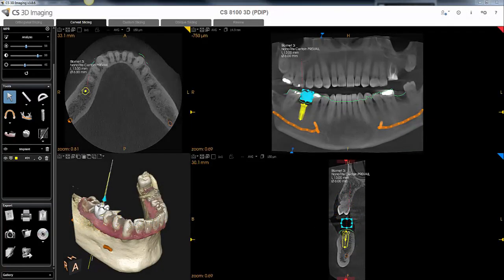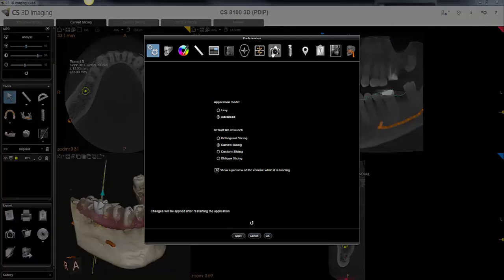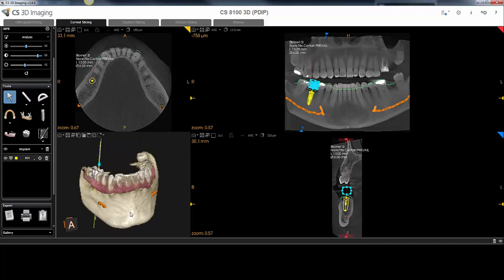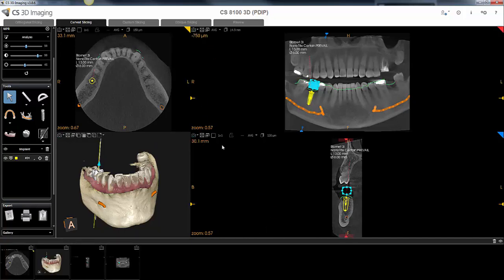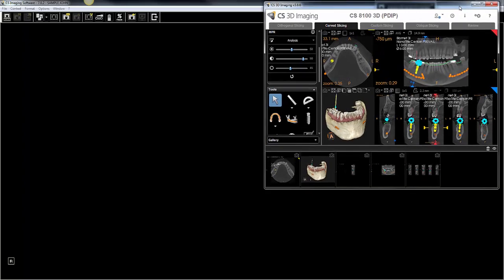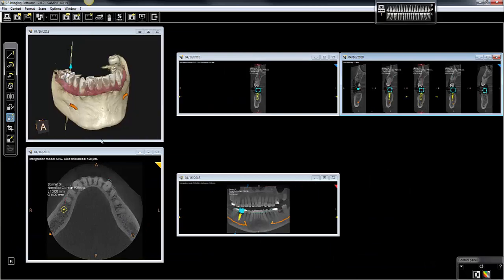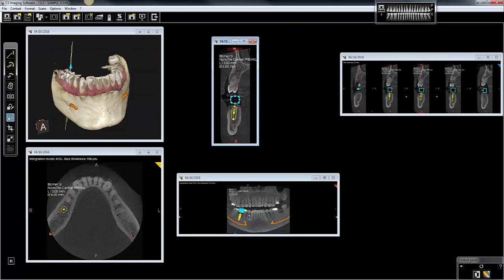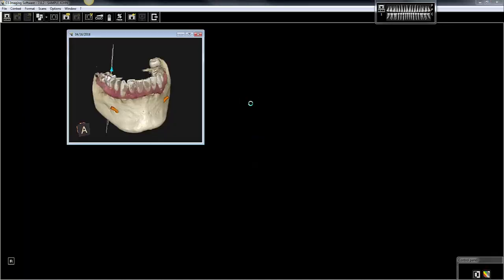CS3D - Drag & Drop 3D screenshots into CS Imaging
Carestream 3D users who use CS Imaging (2D software), watch this video to learn how to Drag & Drop 3D screenshots into your 2D software for future reference without the need to launch your 3D scan.